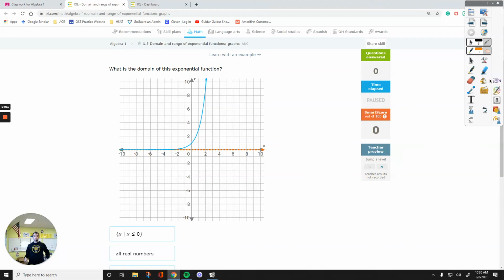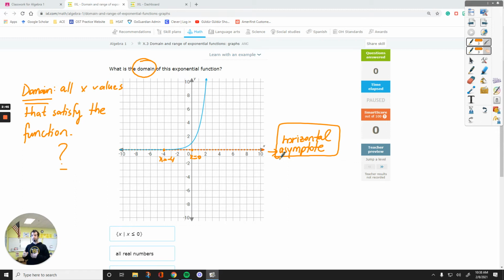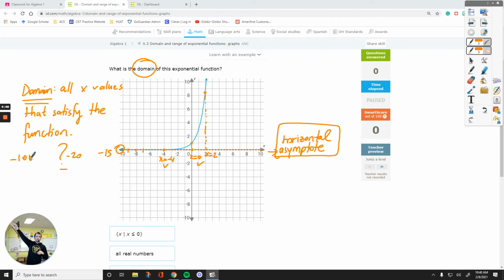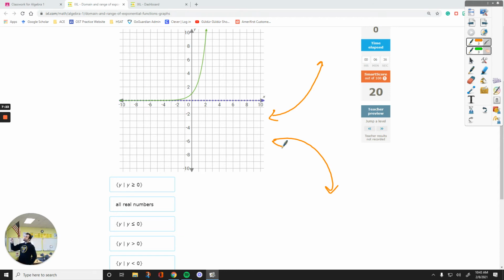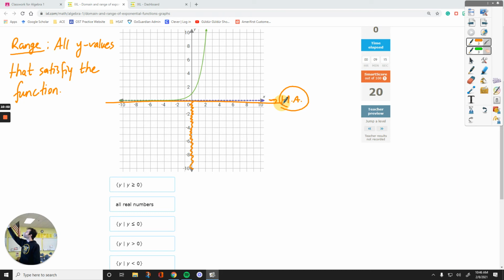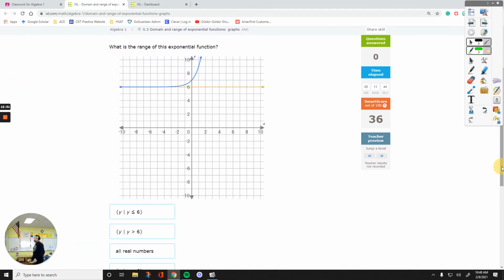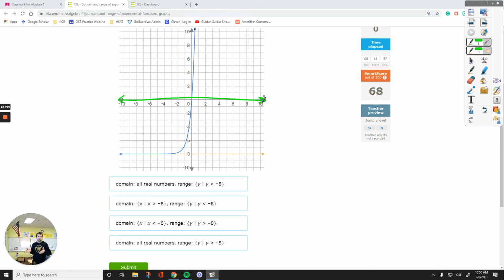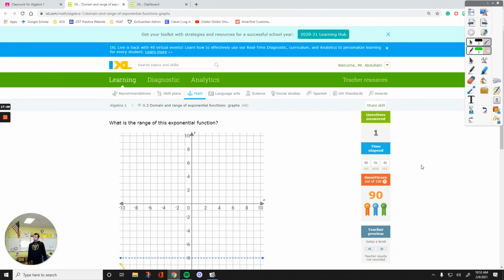IXL Algebra 1 X.3 Domain and range of exponential functions graphs [ANC]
This video shows examples of exponential functions and their domains and ranges. Students will learn how to identify the domain and range of an exponential function graph after watching instructions.